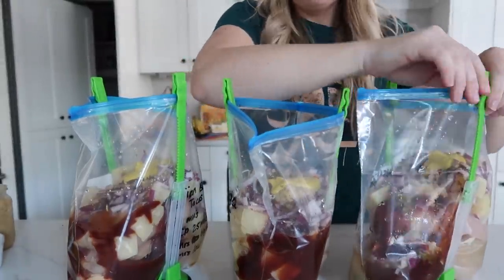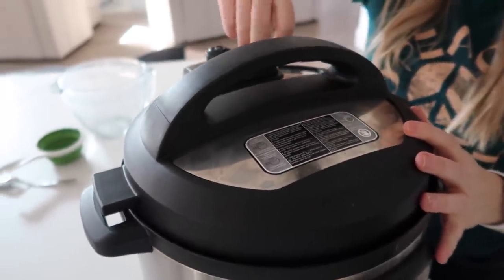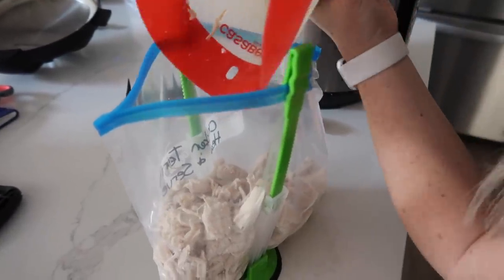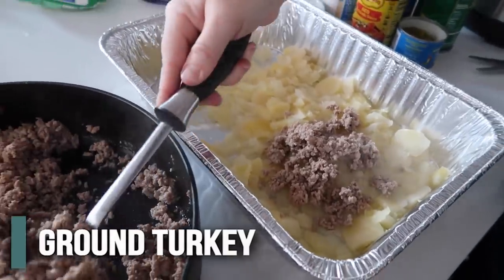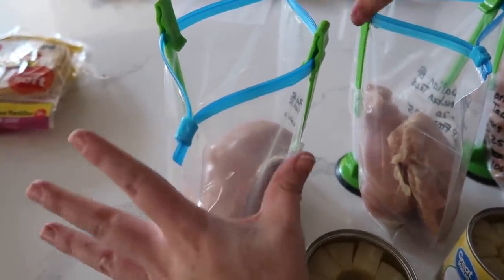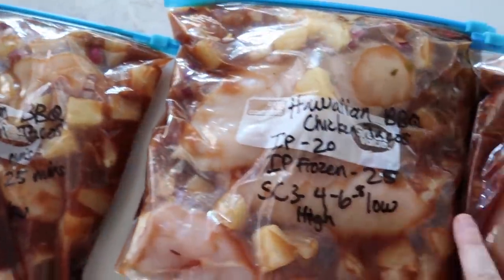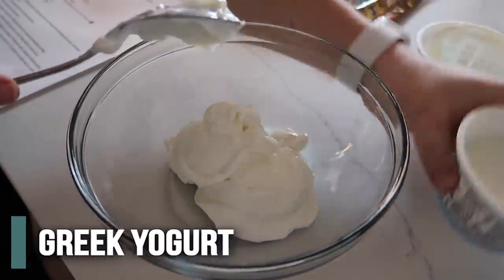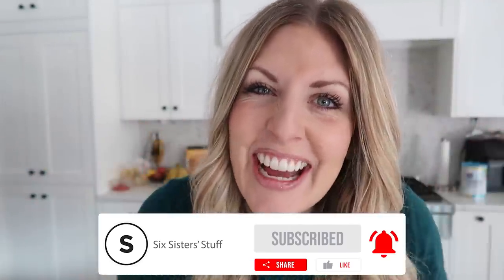15 EASY Healthy Freezer Meals - Instant Pot, Slow Cooker, and Oven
AHHH! Big Things COMING! You can sign up for our big Freezer Meal Surprise

It's been a wild few weeks- but I want to show you how easy it is to freeze recipes! You can easily double or triple the recipe like I do here! Do you ever double recipes and freeze it? It is one of my favorite ways to cook! HUGS - Kristen

My favorite things when doing Freezer Meals:
Chop and Stir
Freezer Bag Holders

Love freezer meals and need more ideas? Here are our top 100 Instant Pot Freezer Meals

Timestamps:
0:00 15 Freezer Meals
0:50 Teriyaki Chicken and Rice Bowls
4:05 Spaghetti Squash Casserole
6:22 Hawaiian BBQ Chicken Tacos
8:27 Meatball Soup
9:40 Fiesta Ranch Chicken Burritos